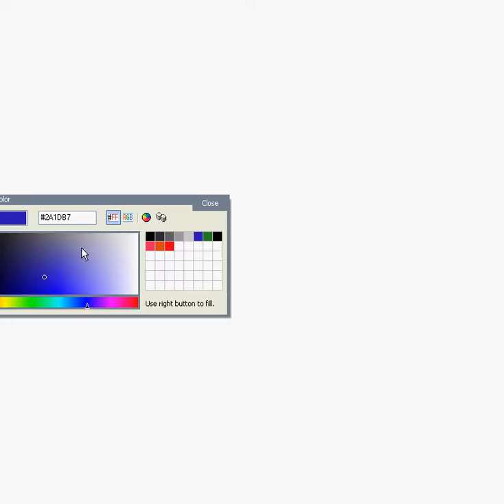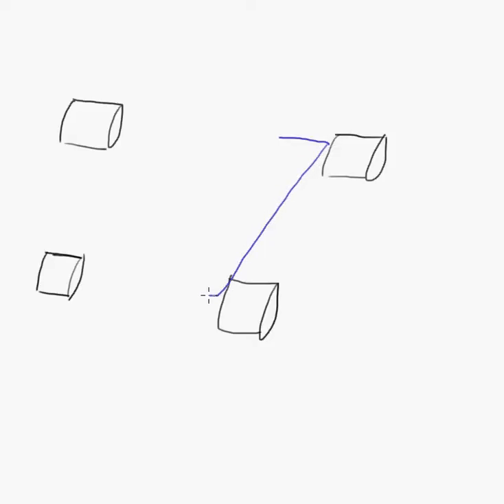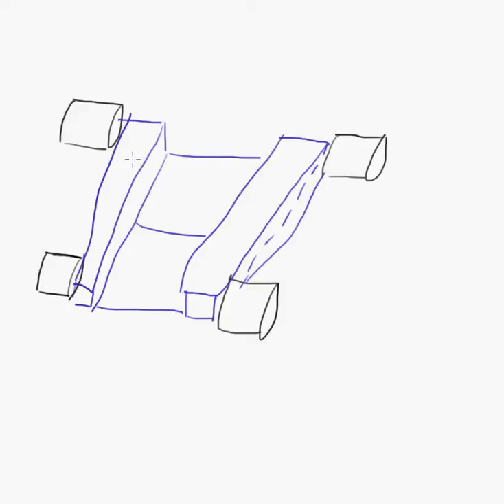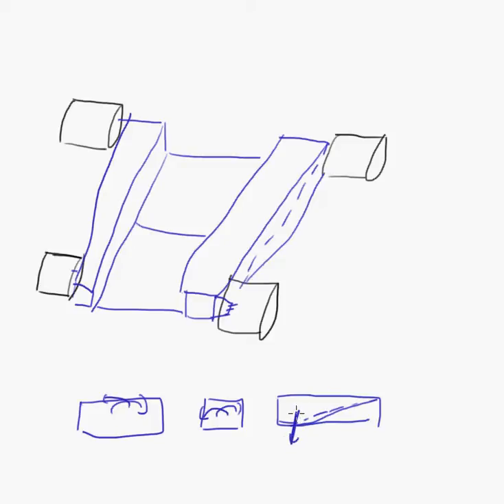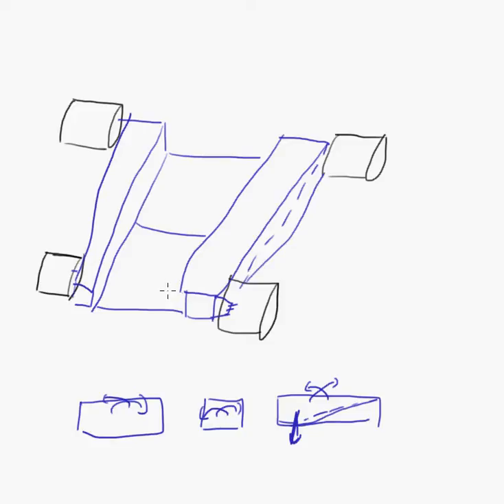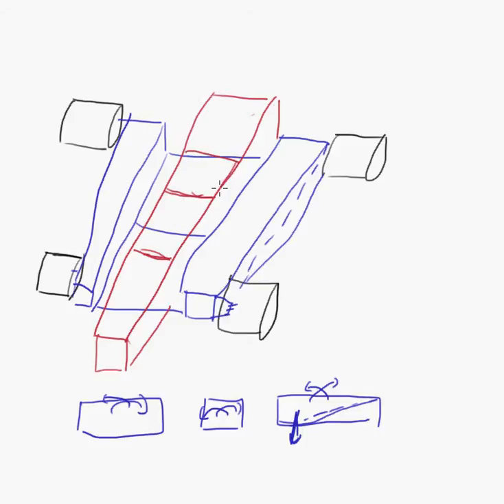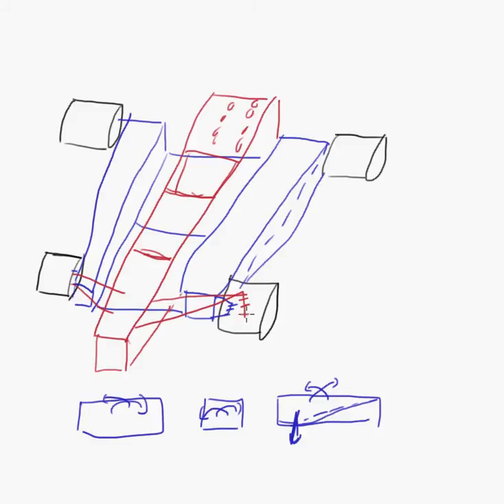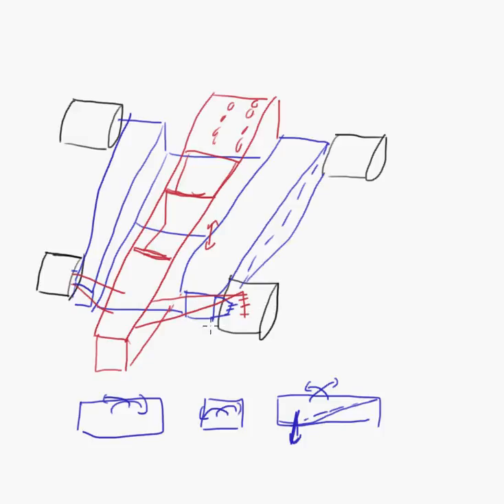Lotus 88 Formula 1 Grand Prix Car Explained - Take 1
Simple Explanation on how the concept of the Lotus 88. This car was planned to compete in the 1981 Formula 1 GP World Championship.

It was however banned from racing, due to it having a double chassis.